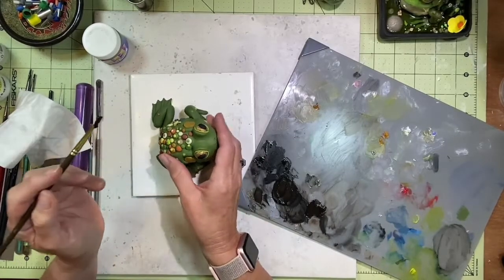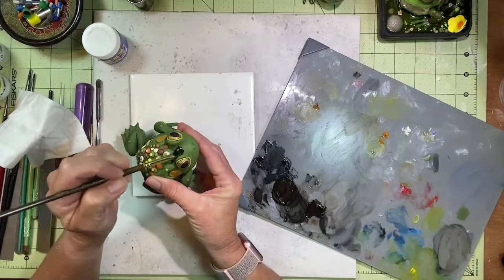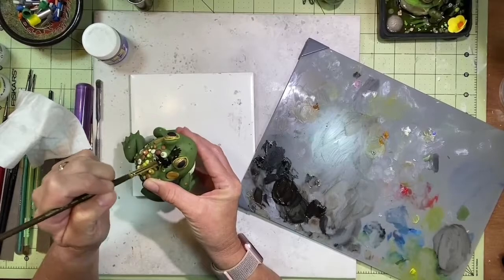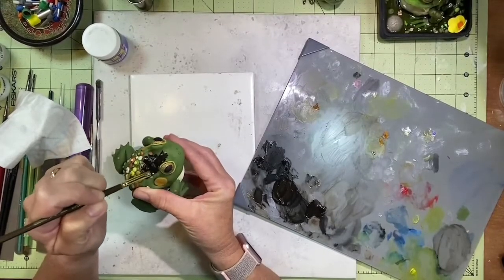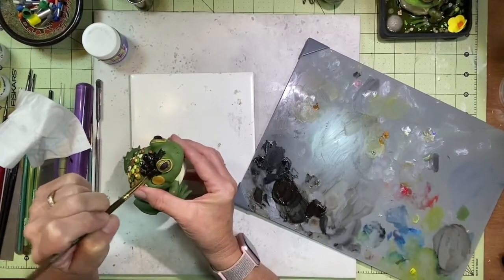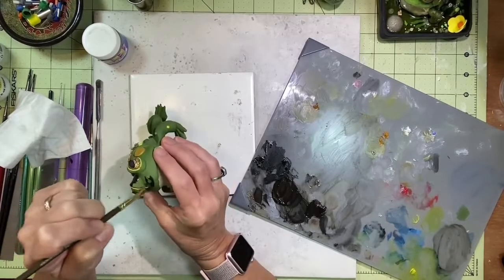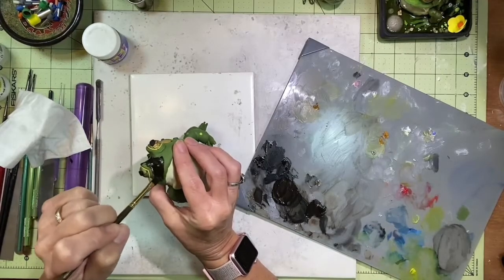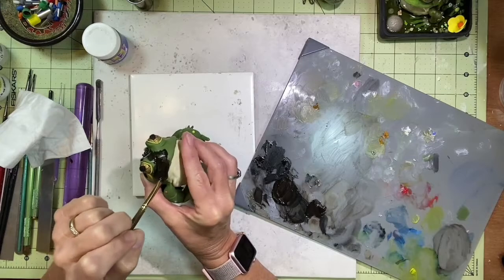Painting the Body of a Polymer Clay Frog in a Pond with Melissa Terlizzi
"So I have a really dark, dark chocolate brown, and I'm going to start painting that and I painted over everything, except the eyes. I try to avoid the eyes and I'll start with just one side of the frog too. I'm I've the, paint's not going to dry, but I don't want to get my hands in it. I'm trying to avoid is his belly."